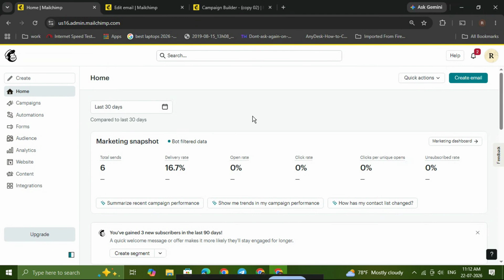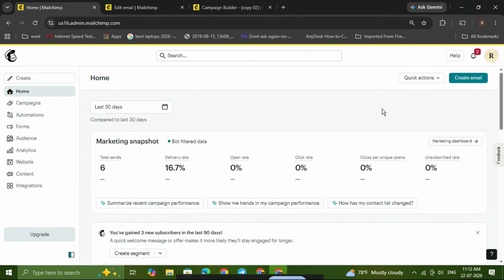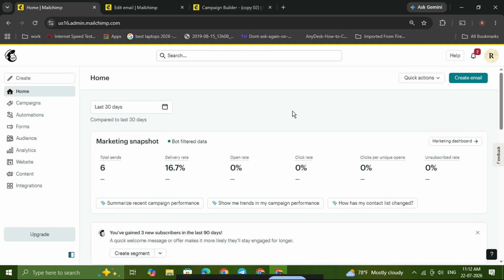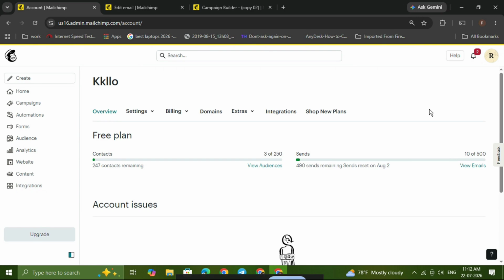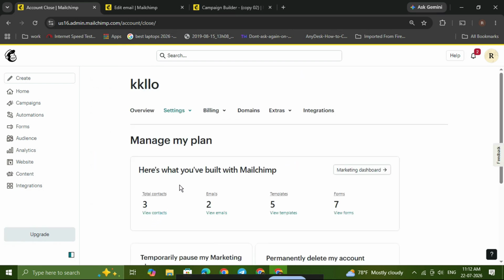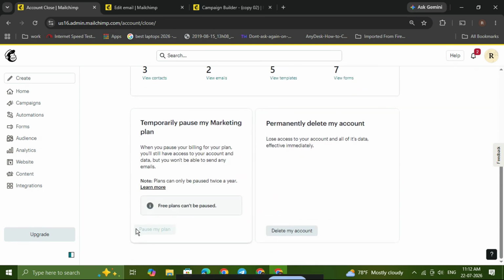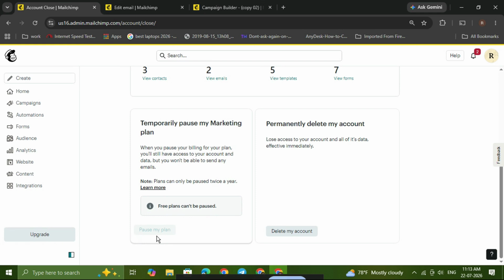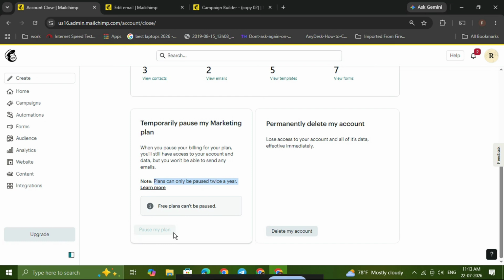How To Pause Account In Mailchimp (Quick Guide)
Learn how to pause your Mailchimp account step by step, including where to find Account & Billing, open Manage My Plan, and select Pause My Plan.
This quick Mailchimp tutorial is perfect if you want to temporarily stop your subscription without fully deleting your account.

🕚Timestamps:
0:00 Introduction
0:14 Sign In To Mailchimp
0:34 Open Account & Billing
0:53 Open Plan Settings
1:16 Find The Pause Account Option
1:45 Confirm And Complete The Pause

✍️What You'll Learn In This Video:
• How To Sign In To Mailchimp
• How To Open Account And Billing Settings
• How To Access Manage My Plan
• How To Find The Pause My Plan Option
• How To Pause A Mailchimp Account
• How To Understand Mailchimp Plan Pausing

💡Pro Tips:
• Review your billing details before pausing your plan.
• Check what features remain available while your account is paused.
• Save any important campaign data before making changes.
• Make sure you’re signed into the correct Mailchimp account.
• Read all confirmation prompts carefully before submitting.